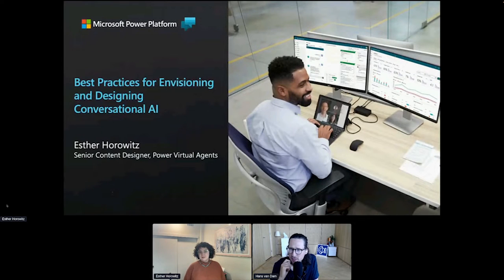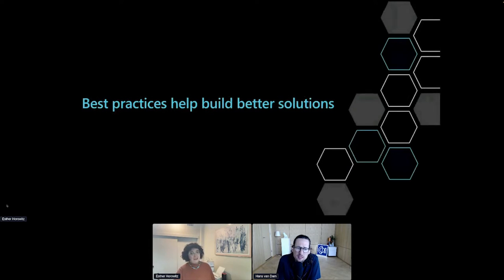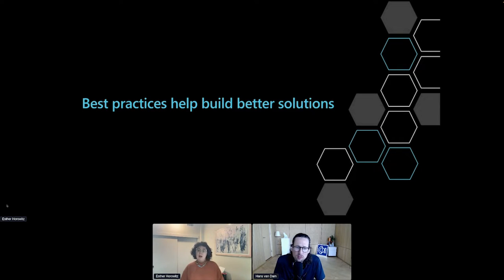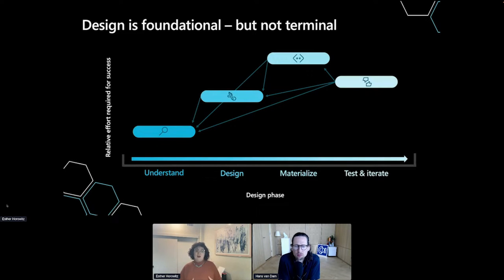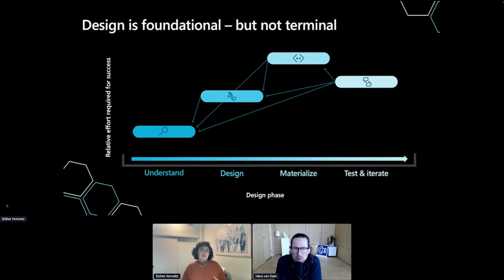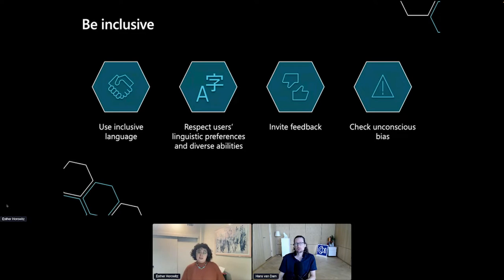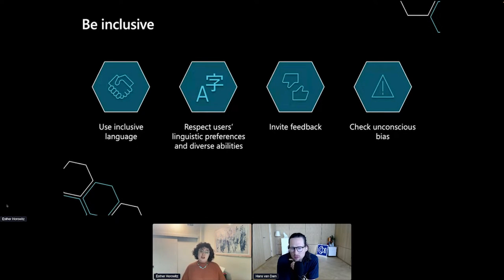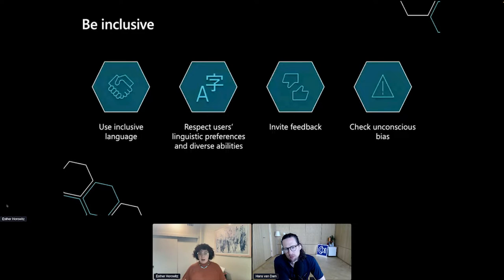Microsoft Workshop: Best Practices for Envisioning & Designing Conversation Design | Esther Horowitz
Join us for our upcoming CDI Festival: Making AI Speak Human on Tuesday January 24th, 2023!

At the CDI Festival: How to Win at Conversational AI, Esther Horowitz, Senior Content Designer who is a part of Microsoft’s Conversational AI Design team,  held a workshop on learning how to envision and build engaging conversational bots.

In this session, attendees learned about the top conversational design tips and how design can drive adoption within your organization and/or users.